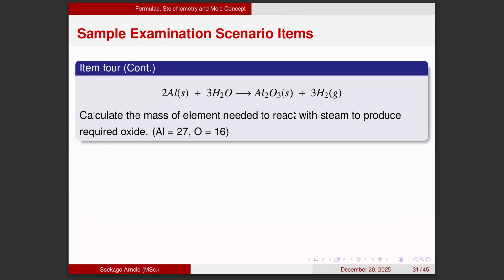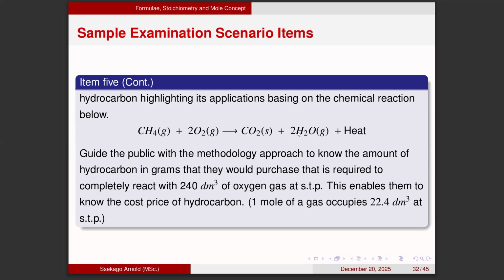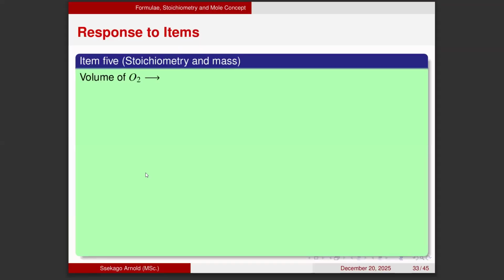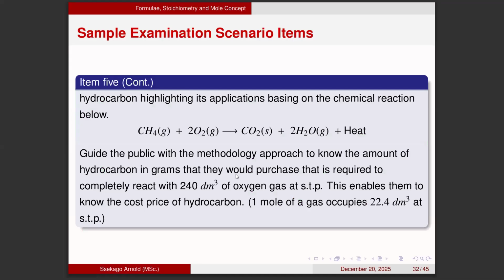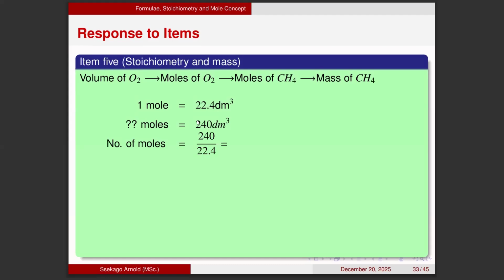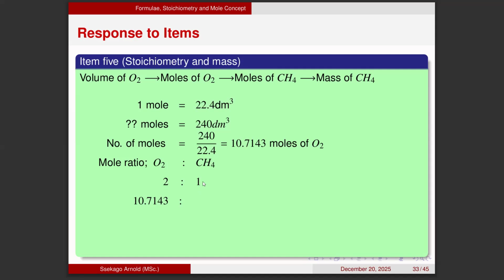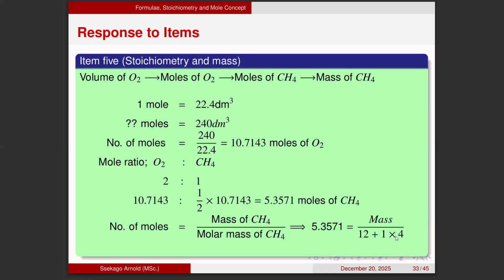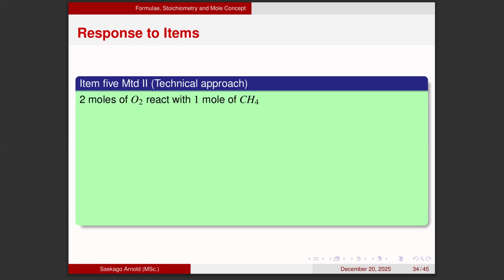Response to Item 5 Stoichiometry Moleconcept Part 13